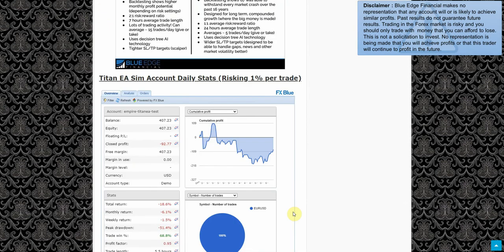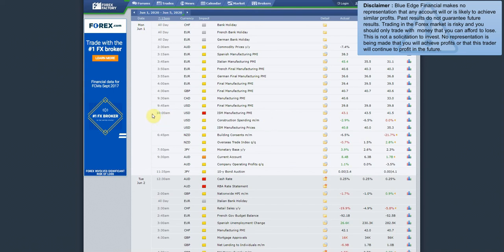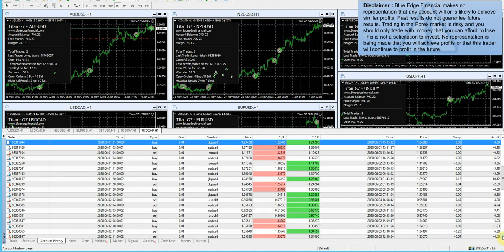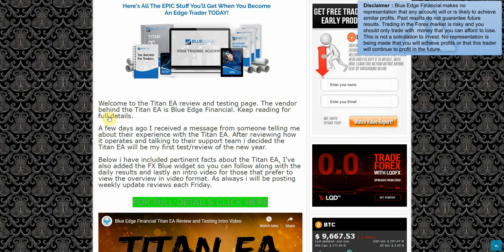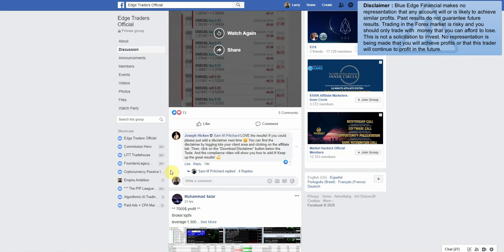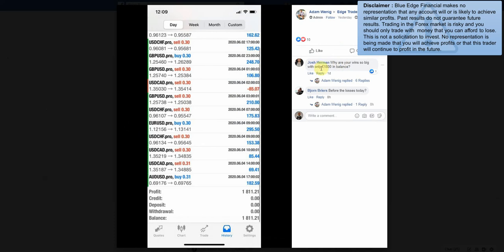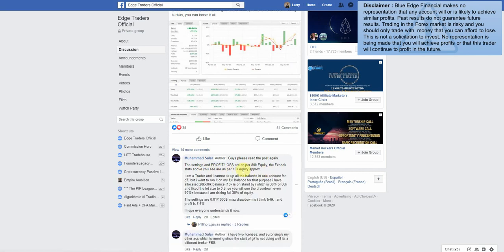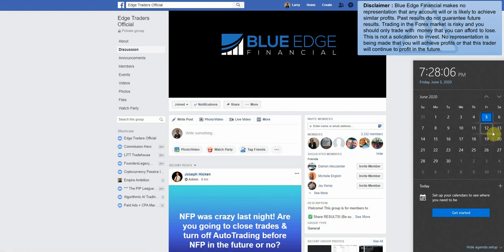Blue Edge Financial Titan G7 week 11 Review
(For complete details on the Titan G7 EA please ) Welcome to the Titan G7 week 11 update review. This was NFP week and im happy to report that even with lots of news events Titan G7 was able to come out with a profitable week. We ended the week with a balance of $740 so our equity curve is definitely moving in the right direction.

As previously mentioned, the backtesting results for titan g7 are with leaving the EA on during all news events and not closing out trades early so thats what im trying to replicate. Sometimes a trade will go our way, sometimes it wont but in the big picture we should come out ahead.

Thats all for now. If you have any questions just let me know and i'll try to find the answers.

I appreciate you reading this and I hope to see you on the next update!

Larry
Empireambition.com

blue edge financial titan g7 review,